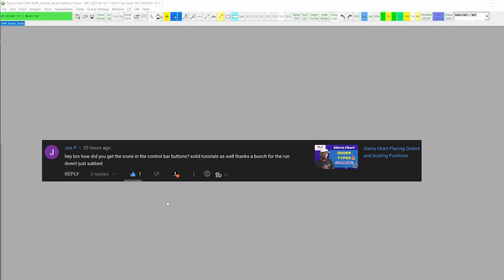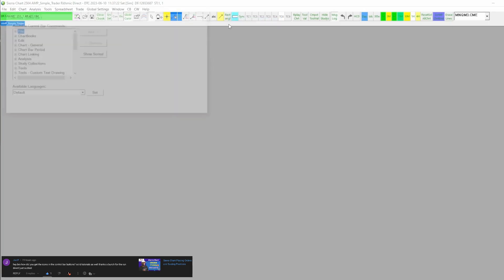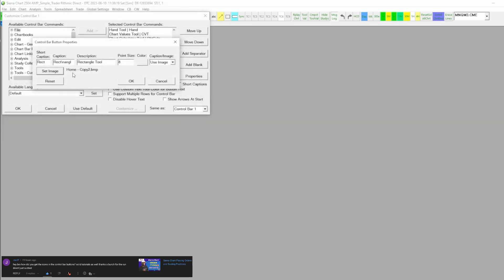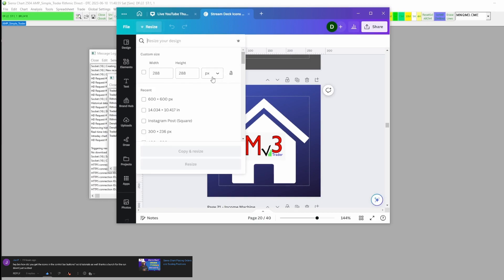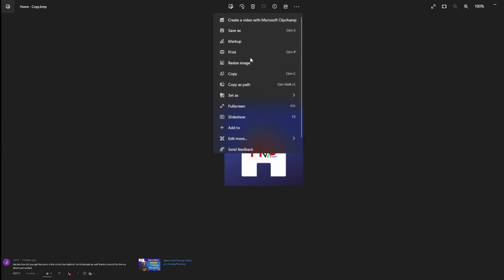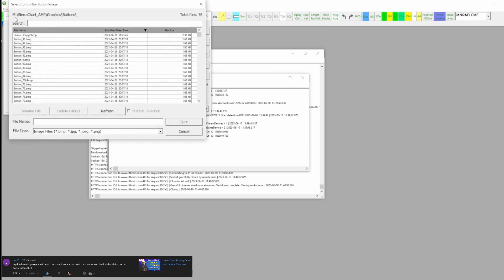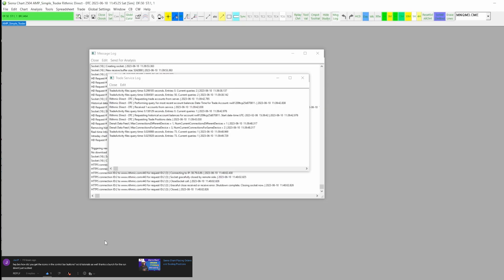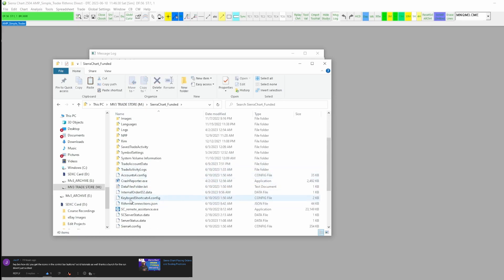Sierra Chart Set and Customize Image For Control Bar Buttons plus BONUSES 💎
How to customize the control bar buttons to show icons and images instead of the default text.

Get early access to videos like this and more when you join the Mv3 Trade Engineers Discord team. Enjoy!

Tons of valuable tools inside The Ultimate Trader's Guide! Free signup!

///LINKS MENTIONED///

Run Sierra Chart and other PC apps on you Mac with Parallels Desktop.

Background music sourced from Epidemic Sounds.